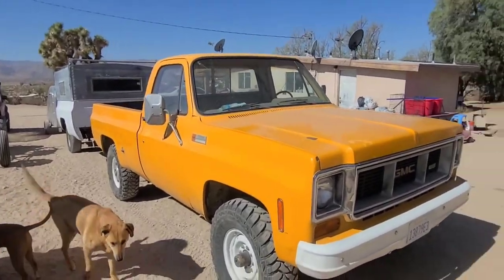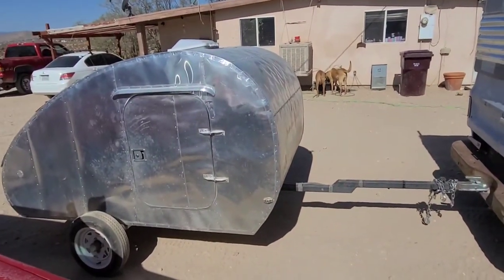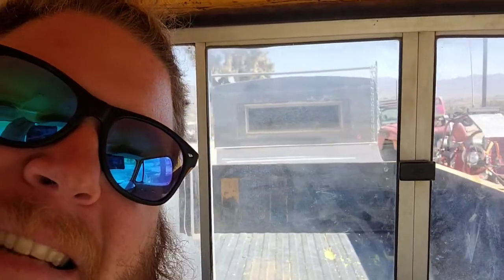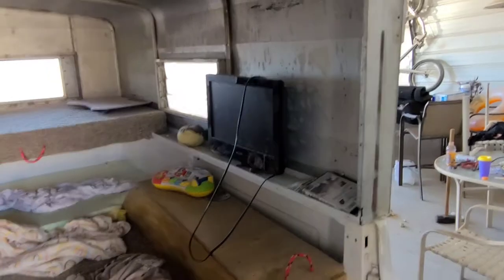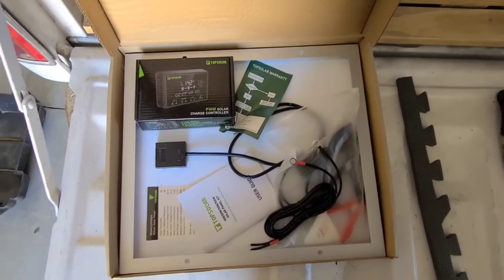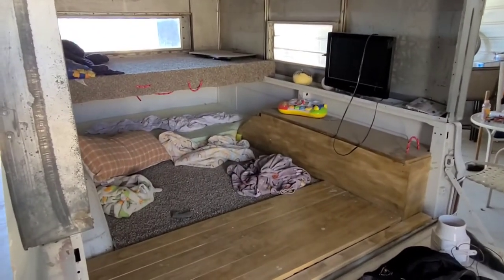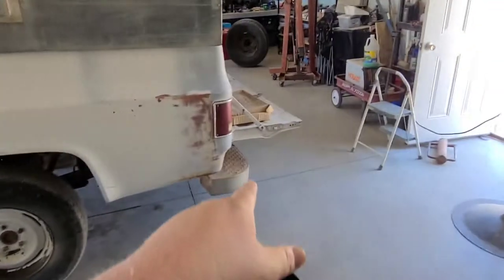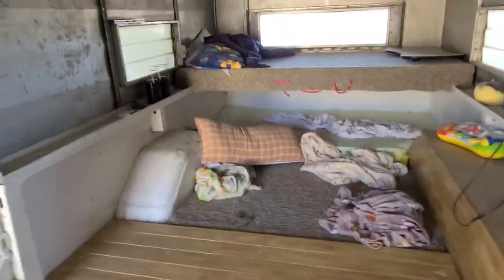Truckbed Trailer Camper Conversion pt.1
wanted to make a camper trailer to match the GMC.
this is what we have done so far